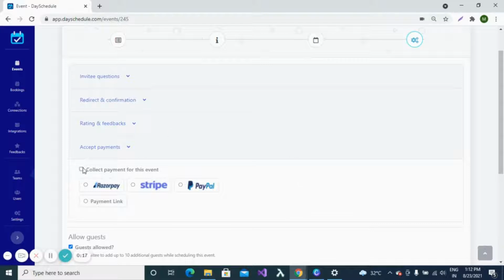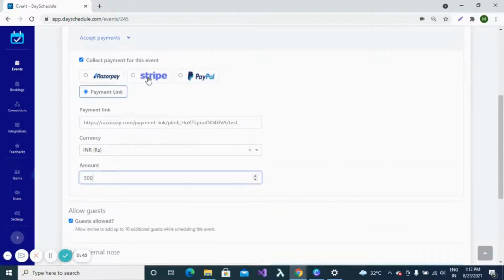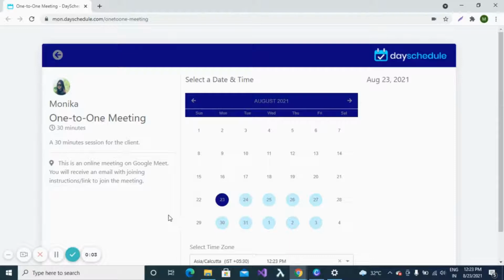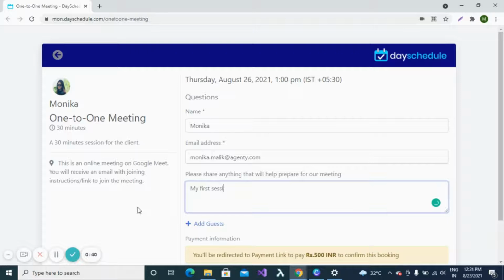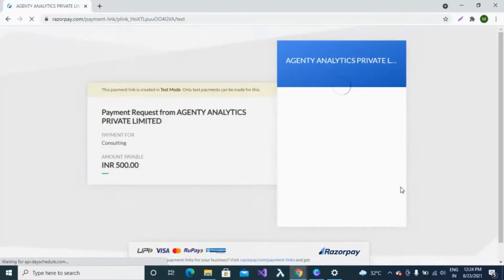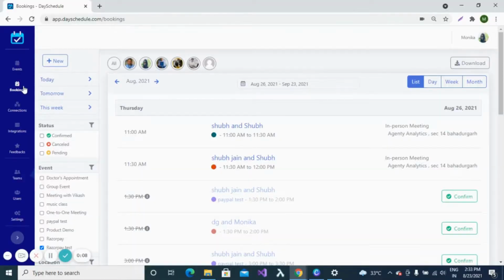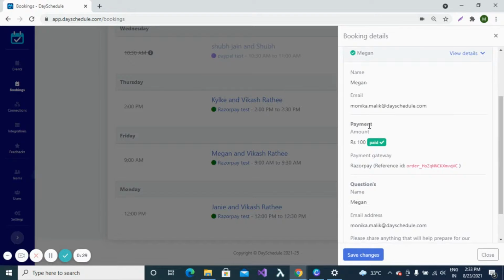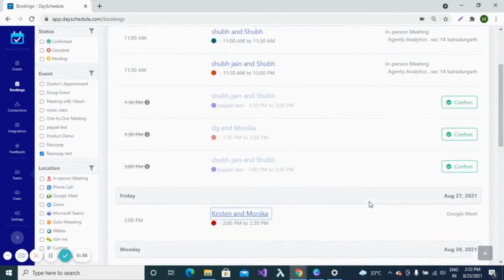How to accept payment on appointment bookings online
See how to take online payments through your appointment booking forms using DaySchedule.

The supported payment gateways are -
- Razorpay
- Stripe
- PayTM
- Square
- Instamozo